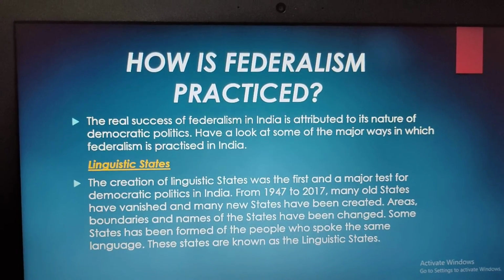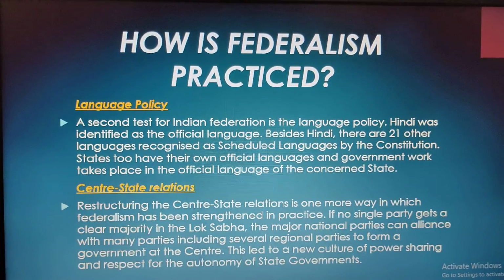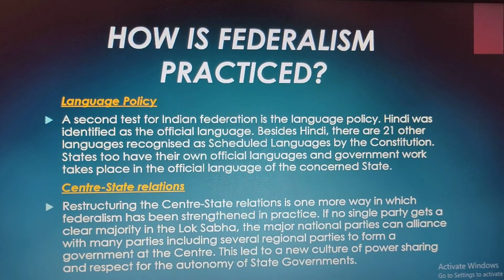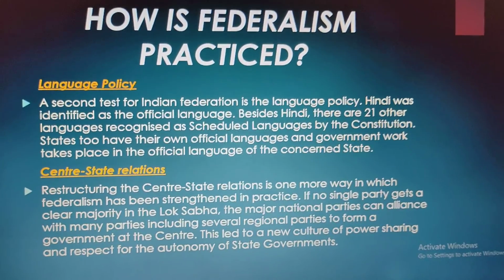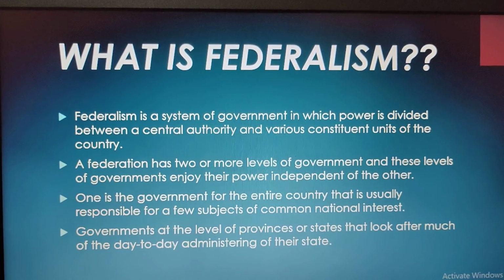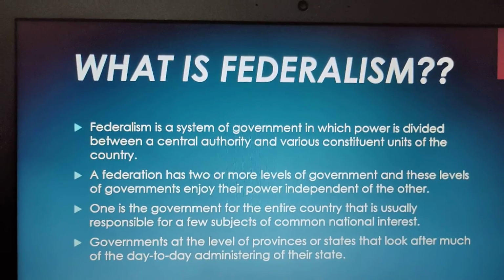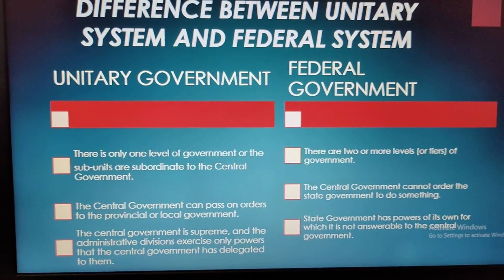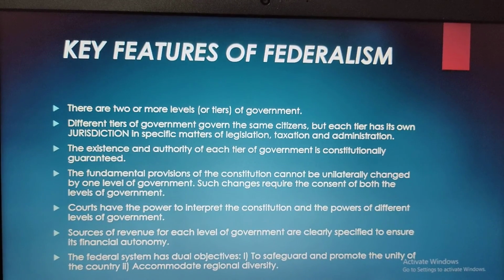Federalism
Class 10 - Lecture 3 (Part 1)